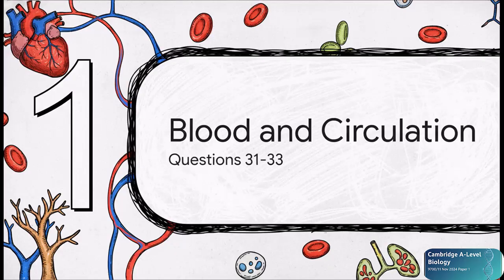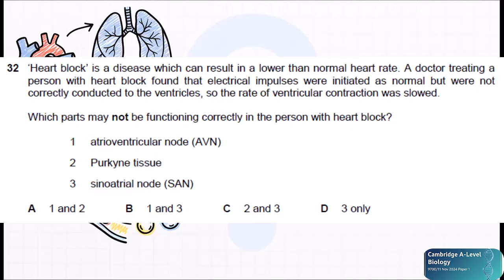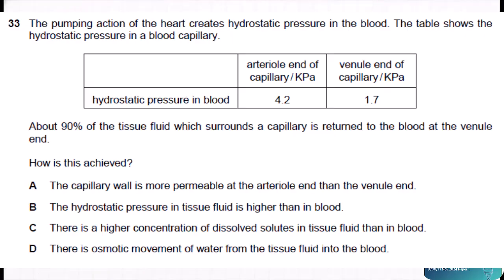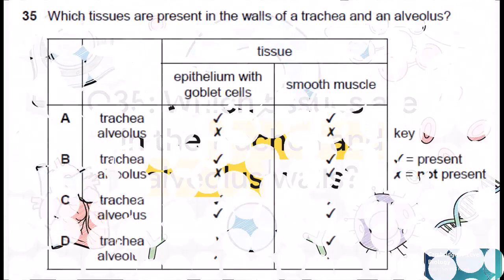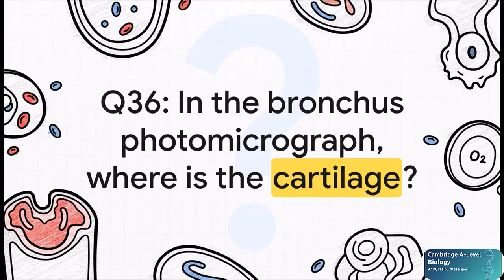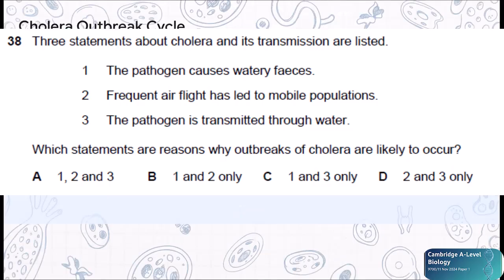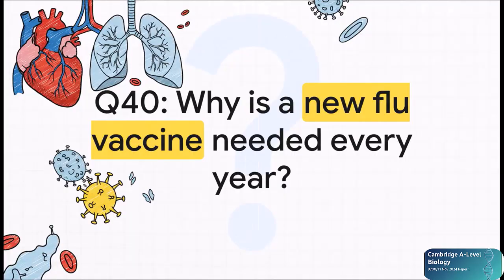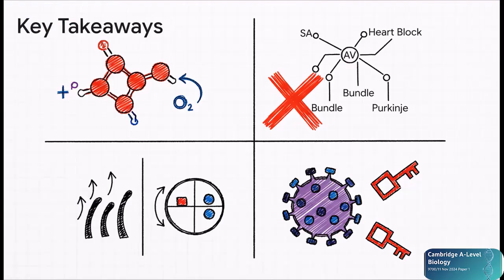A-Level Biology 2024 Paper 1 (Questions 31–40) Explained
📘 A-Level Biology 2024 Paper 1 (Questions 31–40) Explained | Step-by-Step Solutions

Welcome to your A-Level Biology 2024 Paper 1 walkthrough! In this video, Mr Chi breaks down Questions 11 to 20 from the 2024 paper — explaining the concepts, reasoning, and exam techniques you need to maximize your marks.

🧬 What you’ll learn:

Clear explanations of each question and answer

How to analyze data and diagrams effectively

Key exam skills and command words (explain, describe, compare, etc.)

Tips for faster, more accurate answering under exam conditions

👨‍🏫 Taught by Mr Chi — simplifying complex biology with visuals, clarity, and logic.

💡 Perfect for:

A-Level Biology students preparing for final exams

Anyone revising 2024 past papers

Learners wanting to understand how examiners think and what earns full marks

👉 Paper 2 Full Walkthrough
👉 Exam Skills and Revision Strategies